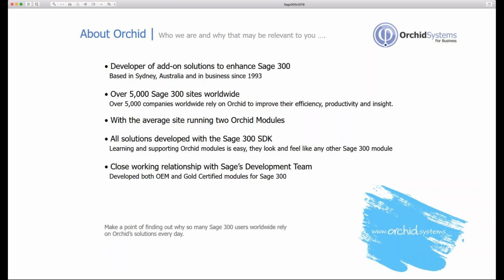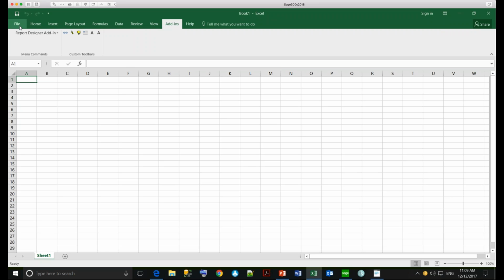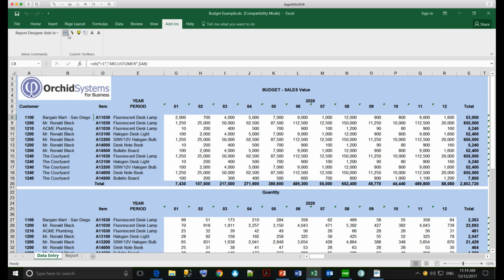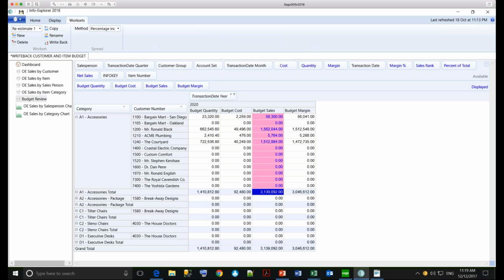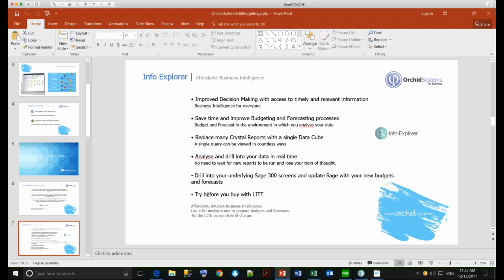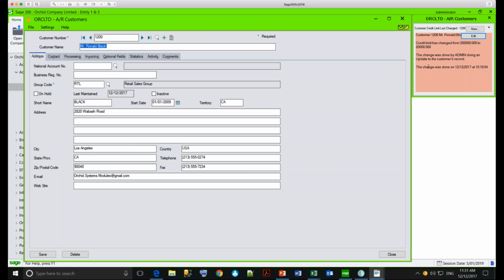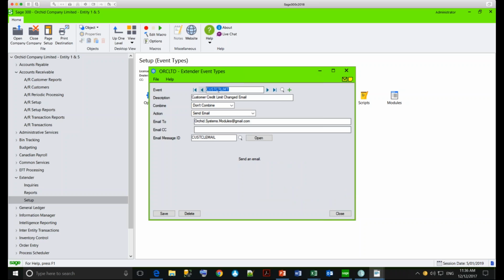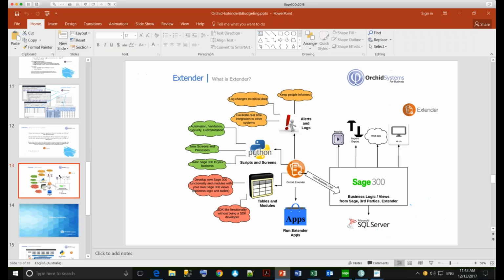Envisage Present Orchid Systems - Session 2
Founded in Adelaide in 2000, Envisage Business Solutions has always sought to do things differently, to find new and better practices, and to envisage – and deliver – a world where business processes, technology and client needs are harmonised into a corporate platform that is cohesive, efficient, and produces relevant real-time information.

Orchid Systems, a Sage Endorsed and Gold Development Partner, has been part of the Sage community for over 20 years. We develop innovative Add-Ons to enhance the functionality of Sage 300 (formerly Accpac). Orchid has built a close working relationship with Sage's Development Team through the development of OEM and Gold Certified add-ons for Sage 300.

Presented in this webinar are Extender, Optional Tables, Data Views from Orchid Systems